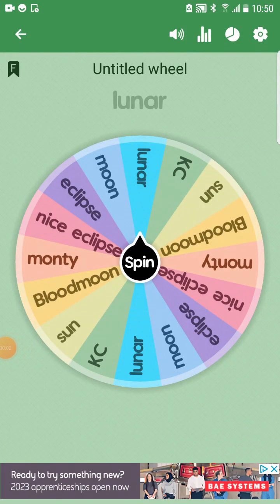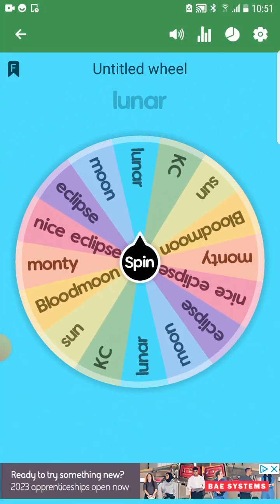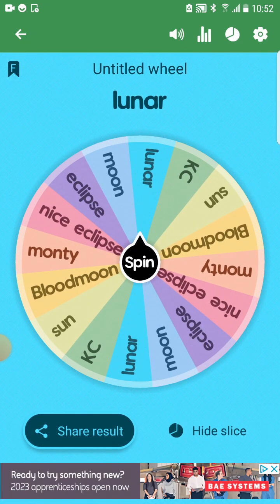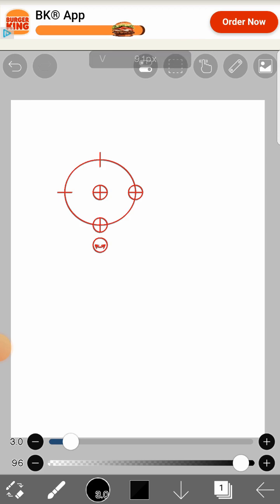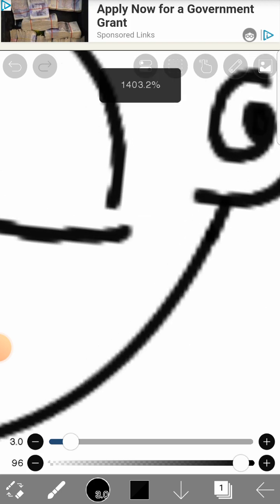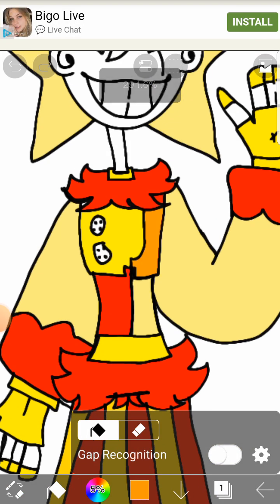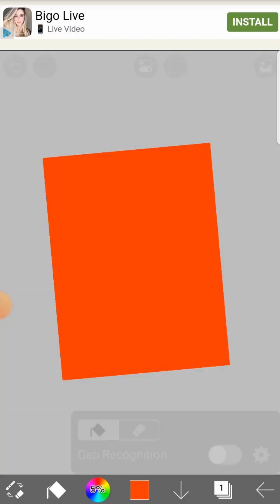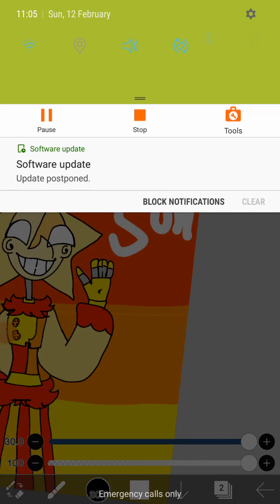drawing challenge!😊💙 @SunMoonShow(my idols) @olivia-annabella4404(my sister's channel)